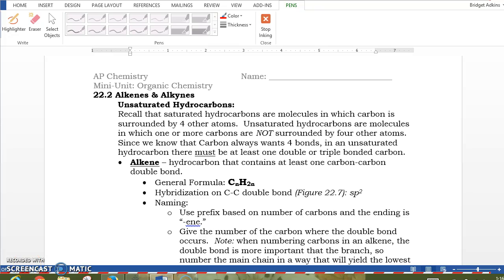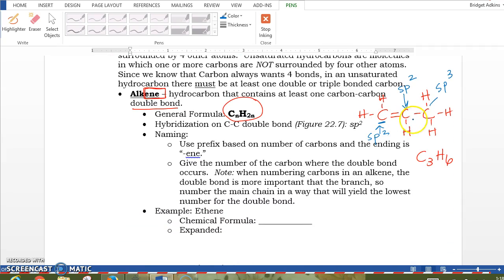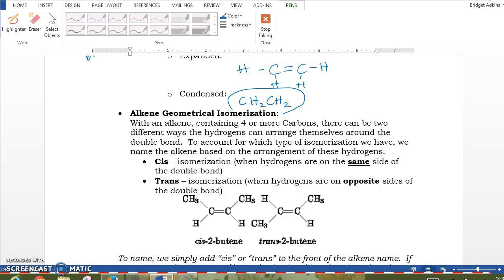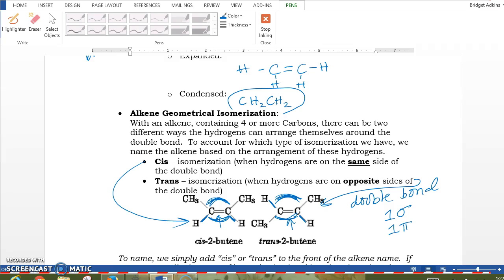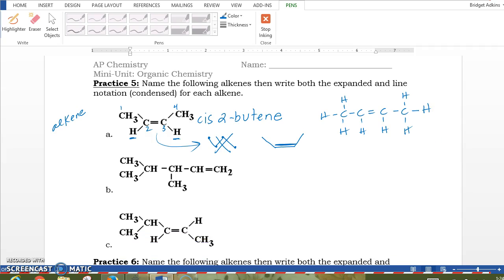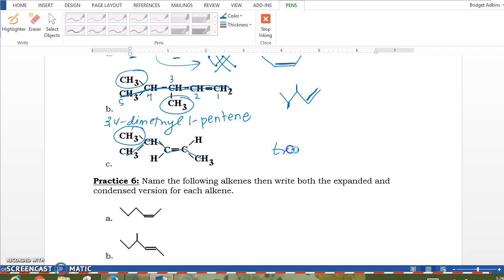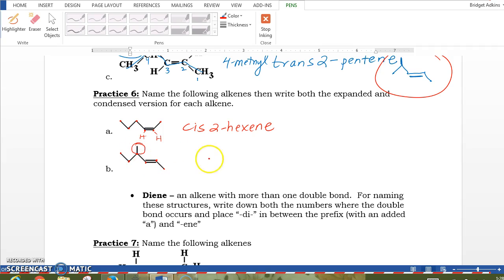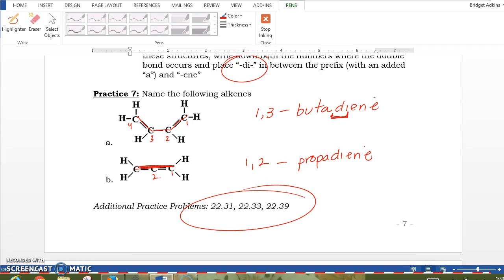Organic Chem Lesson #3 (Alkenes)